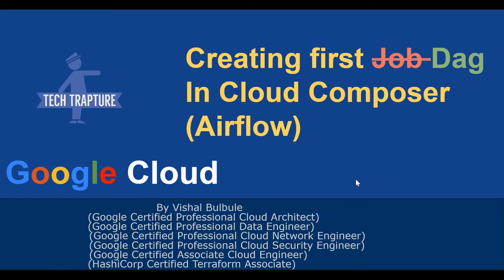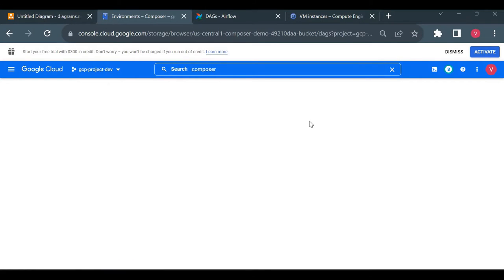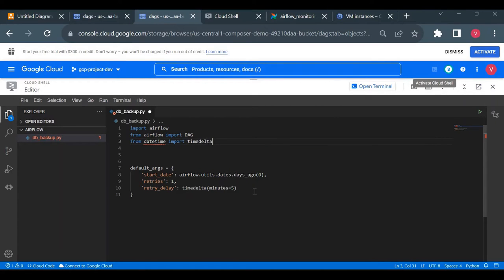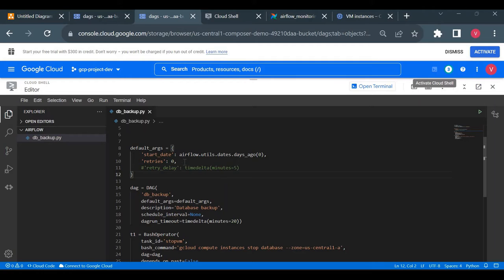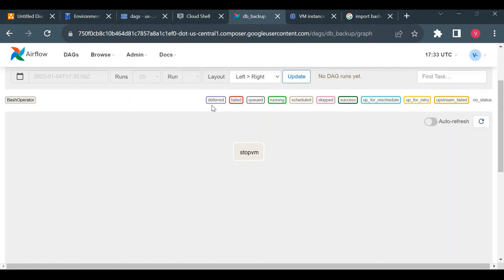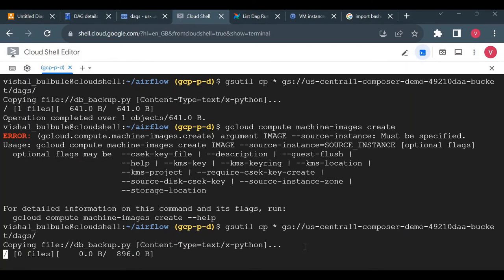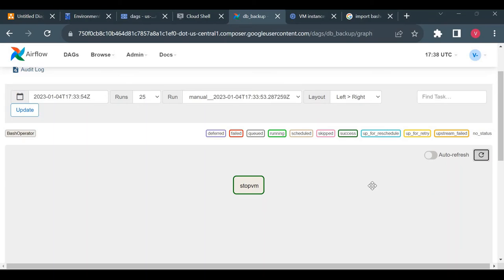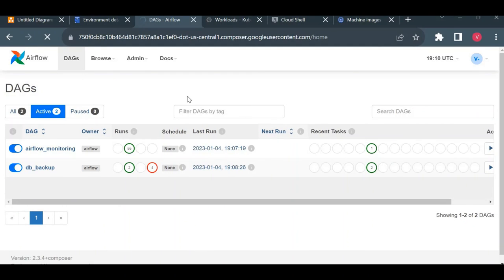Create first Dag in Cloud Composer(Airflow) - Part 1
Udemy Courses
Terraform with GCP